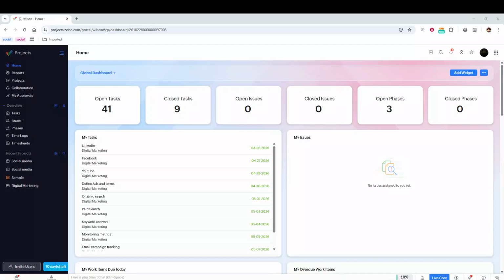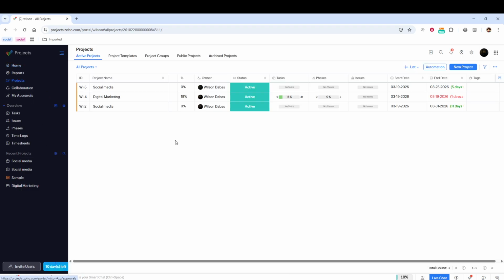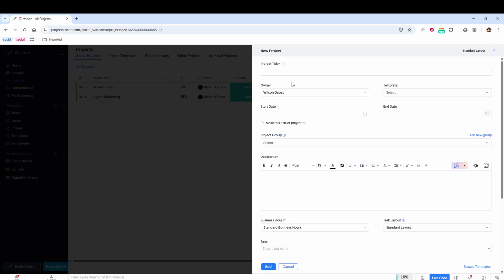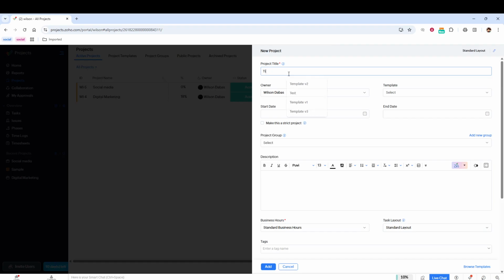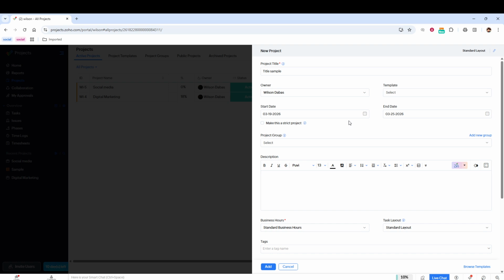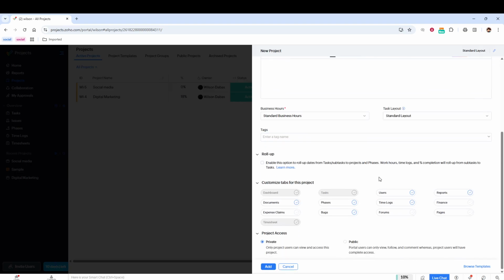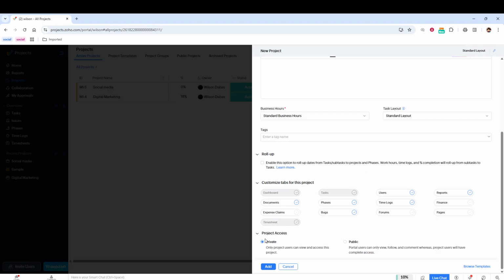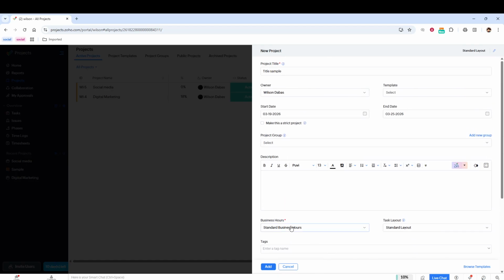How To Make Projects In Zoho Project [2026 Guide]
In today's video we cover: How To Make Projects In Zoho Project, Zoho Projects Tutorial, Zoho Projects Guide, Create Project Zoho, Zoho Project Management, Zoho Projects, Project Setup Guide, Business Productivity, Workflow Management, Zoho Projects Tips, Online Project Management, Team Collaboration, Project Planning, Project Dashboard, Task Management

-Google Drive
-Google Meets
-Google Sheets
-Google Chrome
-Google Forms
-Google Gmail